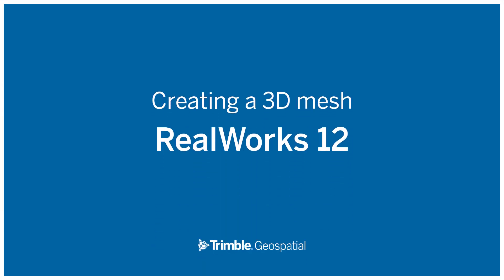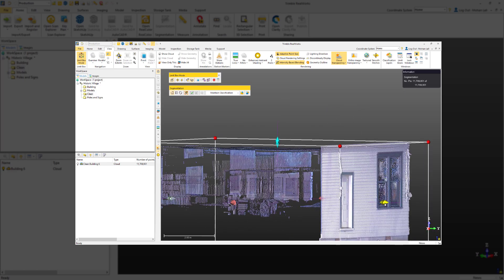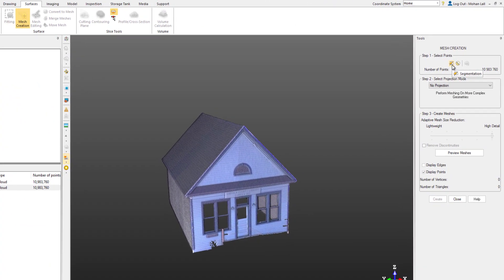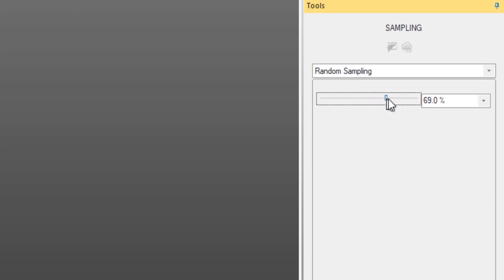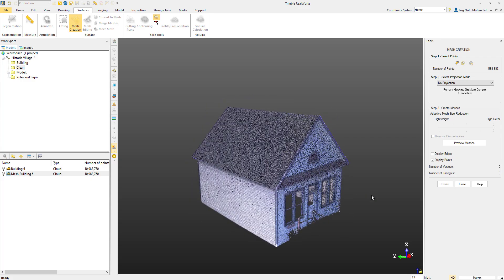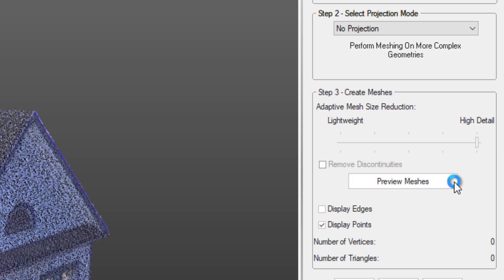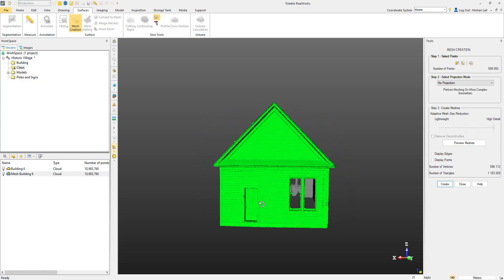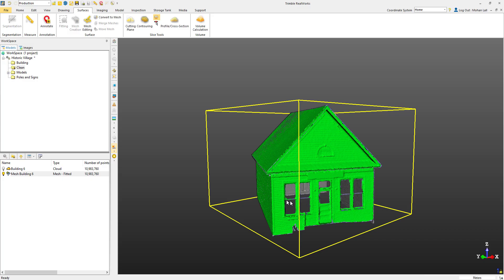Creating a Mesh from a Point Cloud Object - Trimble RealWorks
How to convert a complex point cloud object to a mesh. In this example, we make a mesh from a scan of a house. This is part of a 3 part series on mesh creation and texturing.

Tutorial chapters:
0:00 - Intro
0:21 - Setup
0:38 - Sampling settings
1:19 - Projection options
1:34 - Preview mesh
2:01 - Create and finalize